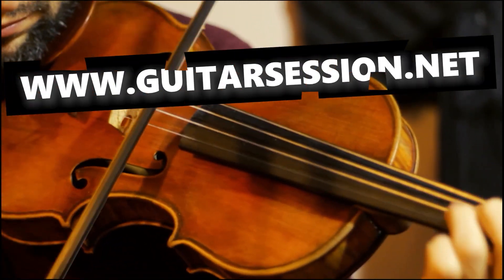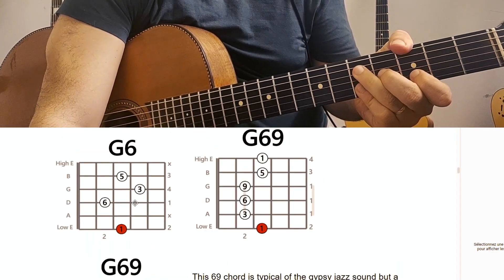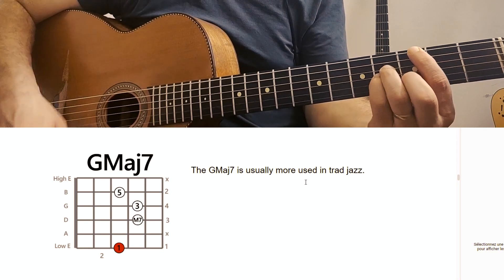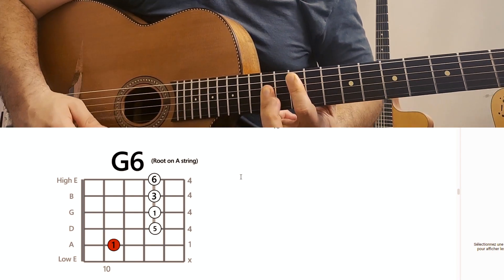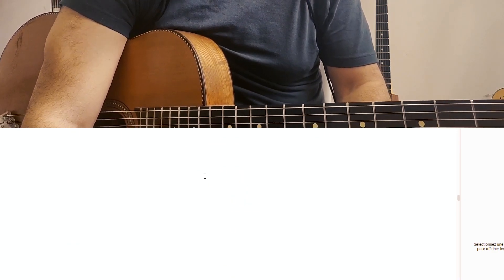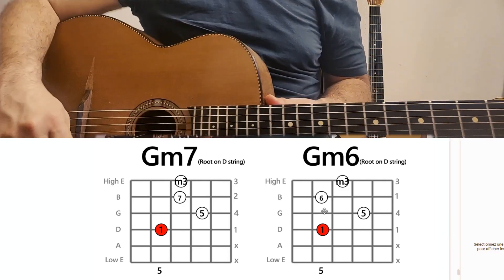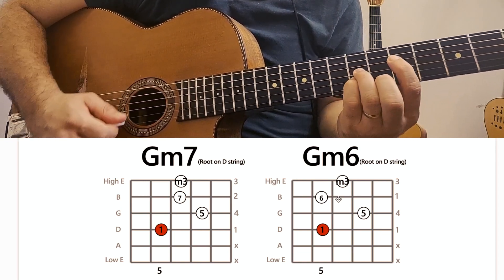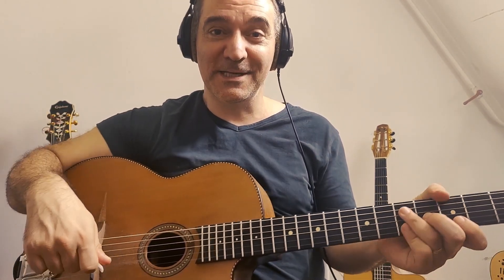5 Gypsy jazz chords you have to know absolutely! +free pdf book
Learn gypsy jazz chords with this video ! we will see the typical gypsy jazz chords: Major, Minor, Dominant, Diminished etc. All to start !! in french
0:00 INTRO
1:14 How to read diagram
2:35 Major Chords on low E string
6:59 Major Chords on A string
9:19 Major Chords on D string
10:50 Minor Chords root on the low E
14:00 Minor Chords root on the A string
16:18 Minor Chords root on the D string
17:31 Dominant chords
 To be continued... in the book +++ Diminished and semi diminished ... :)

1.How to read Chord Diagram ?
2.How to transpose chord ?
1.Major Chords
1a) Major Chords with root on the low E string:
1b) Major Chords with root on the A string:
1c) Major Chords with root on the D string
2. Minor Chords
2a) Minor Chord with root on the low E string:
2b) Minor Chord with root on the A string:
3. Dominant Chords
3a) Dominant chord with root on the low E string:
3a’) Dominant chord alterated, root on the low E string
3b) Dominant chord, root on the A string
3b’) Dominant altered chord, root on the A string
3c) Dominant chord root on the D string
4. Diminished Chords
4a) Diminished chord with root on the low E string:
4b) Diminished chord with root on the A string:
4c) Diminished chord with root on the D string:
5. Semi Diminished Chords
5a) Semi Diminished chord root on the low E string:
5b) Semi Diminished chord root on the A string:
a) Semi Diminished chord root on the low E string: